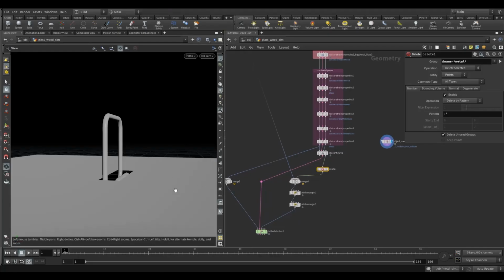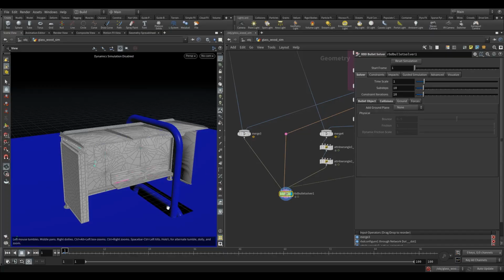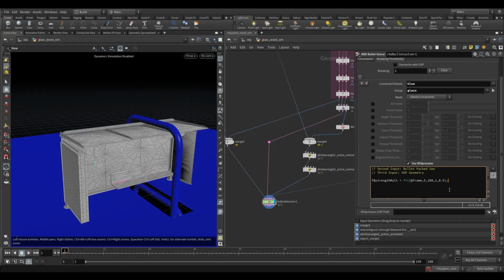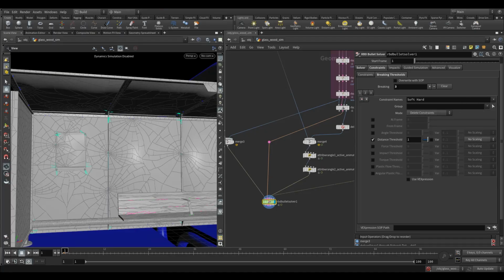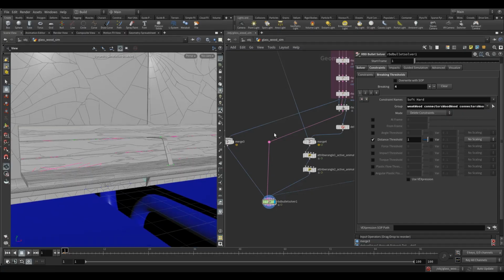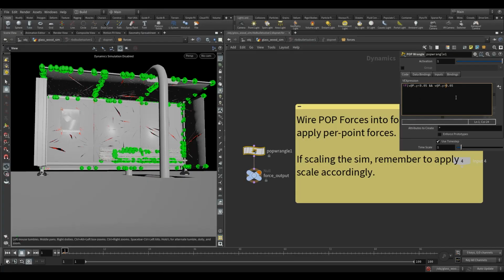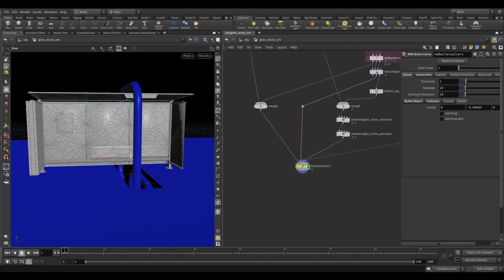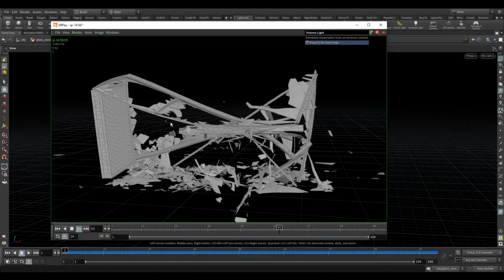module i week 02 14 finishing the glass and wood simulation v1 1080p